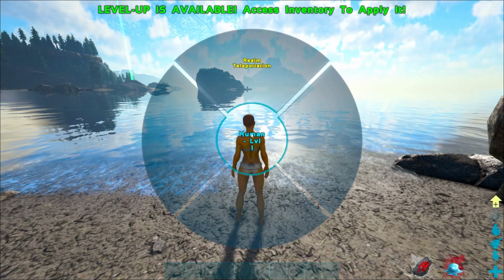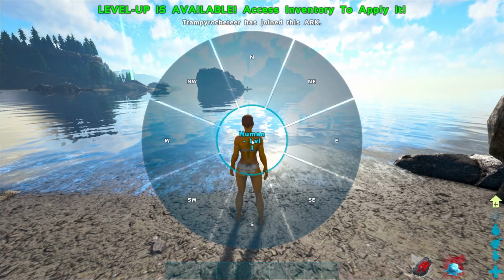How To INSTA TELEPORT on FJORDUR!!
If you are playing fjordur and having a good time then hopefully this helps you out! This will show you how to teleport to the different zones in Fjordur! Showing you how to save yourself a ton of time, and access all of the hidden zones!